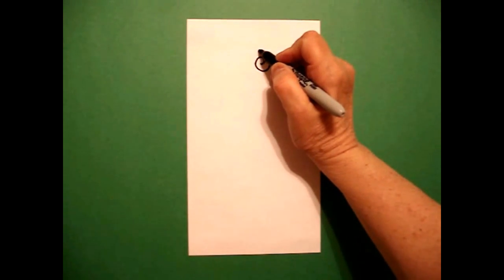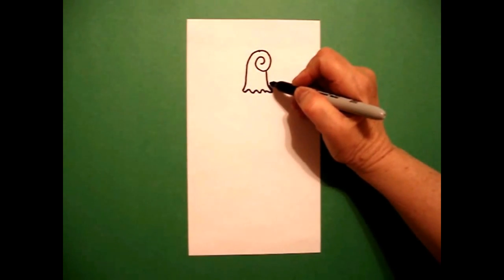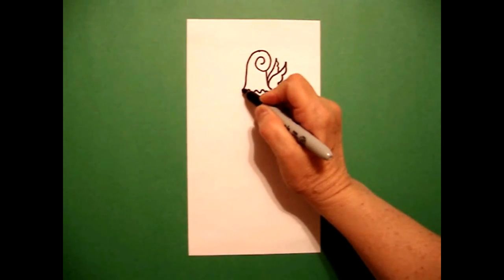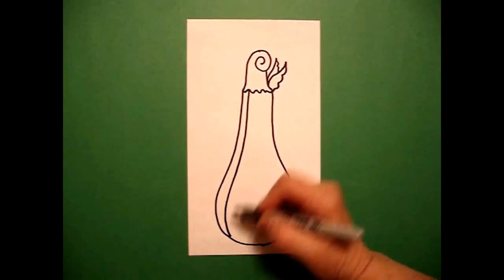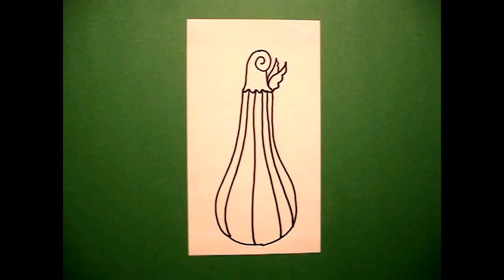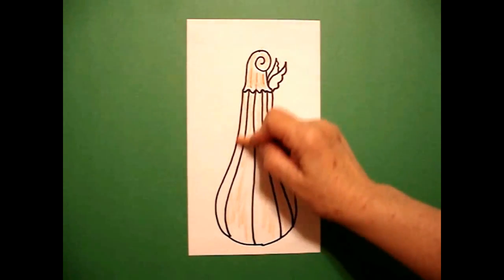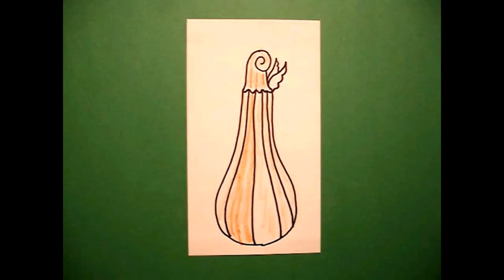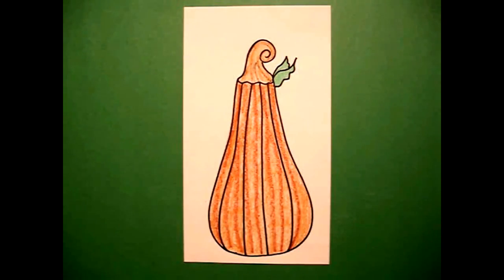Let's Draw a Squash!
Easy to follow directions, using right brain drawing techniques, showing how to draw a squash.